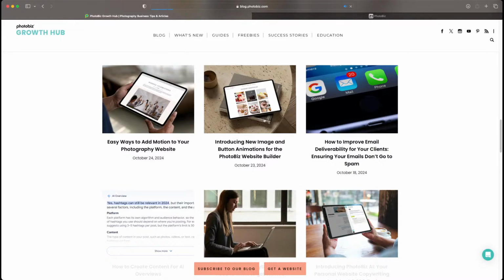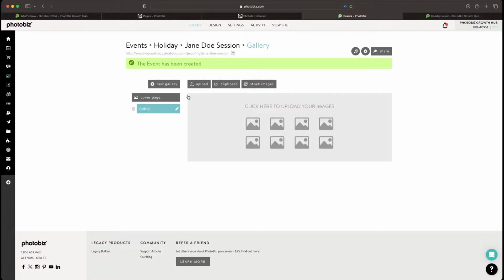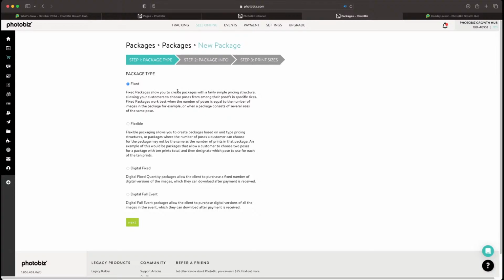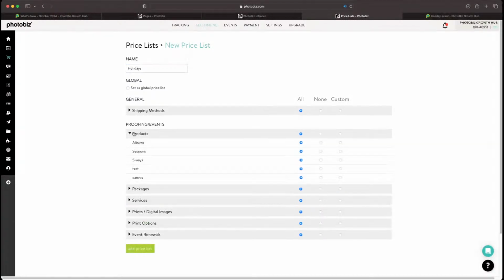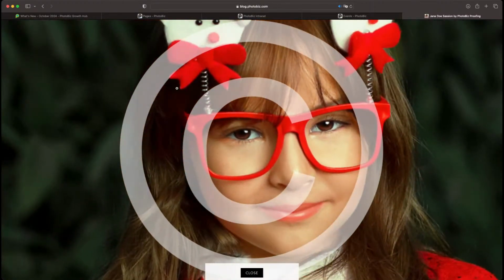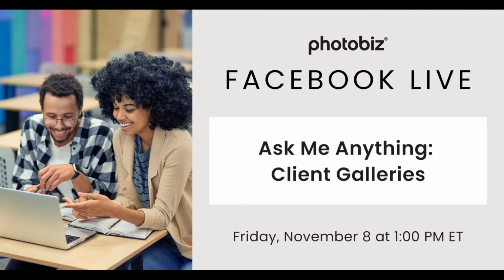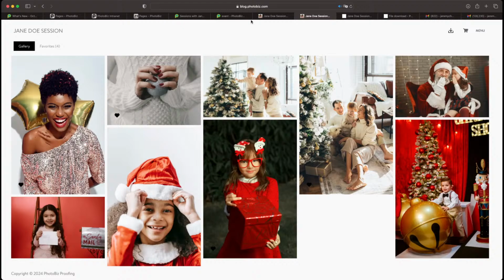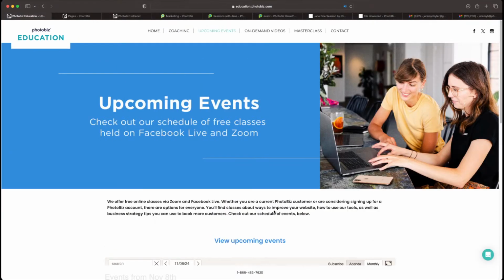PhotoBiz Live - Ask Me Anything: Client Galleries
With PhotoBiz Client Galleries you can create and share private image galleries with your clients to review images as well as purchase prints, packages, digital files, and products. Join us to learn how you can streamline your workflow with PhotoBiz Client Galleries